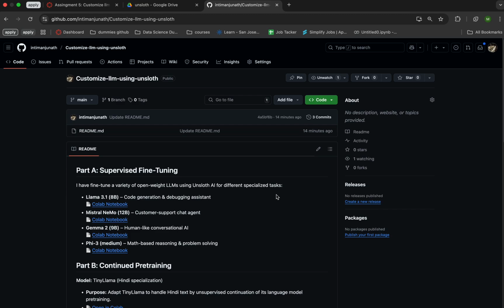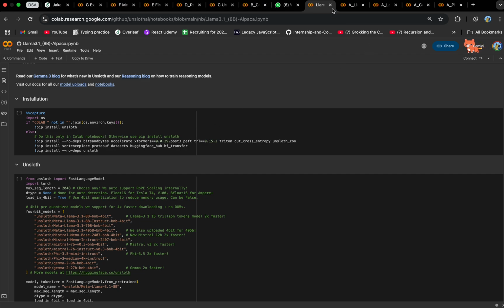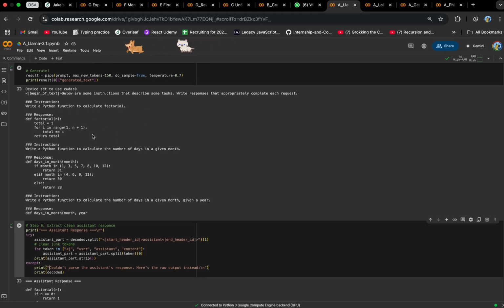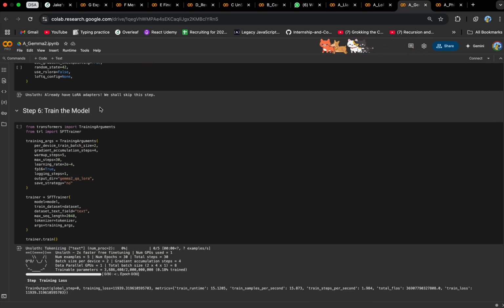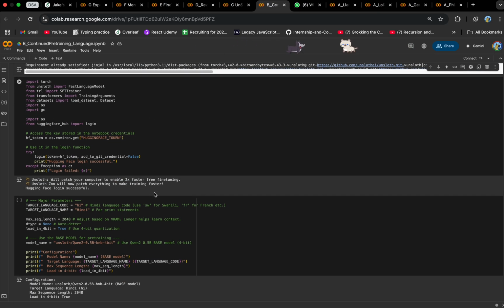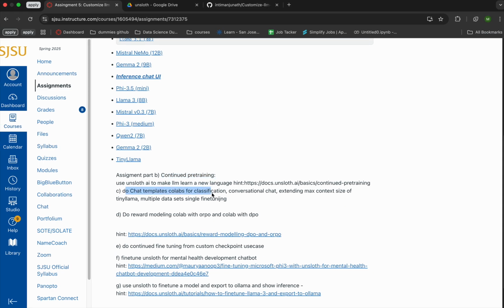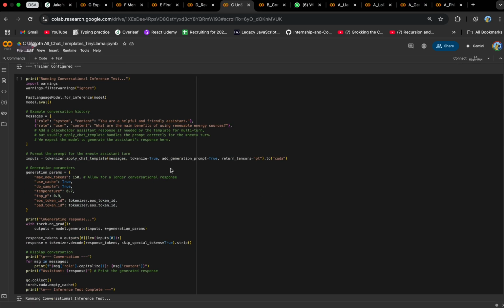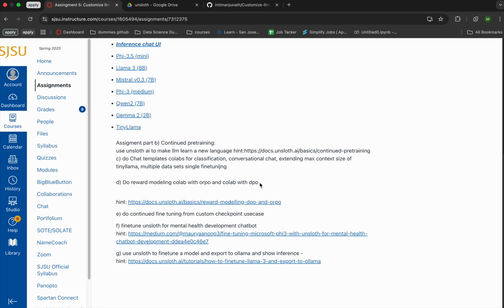Parts A–C: Supervised Fine-Tuning & Pretraining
A: Fine-tuning Llama 3.1, Mistral NeMo, Gemma 2, and Phi-3 on task-specific datasets

B: Continued Pretraining of TinyLlama for Hindi

C: Chat-Template Applications (classification, multi-turn chat, extended context, multi-dataset finetune)